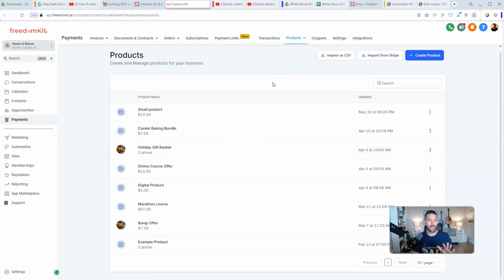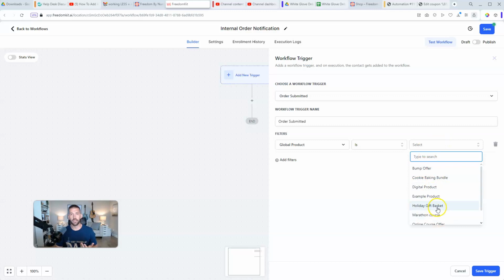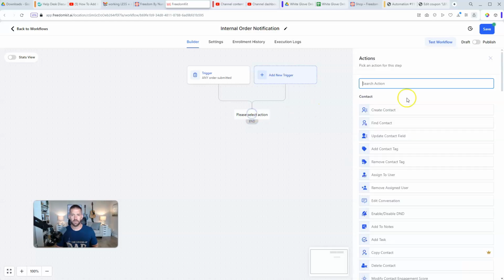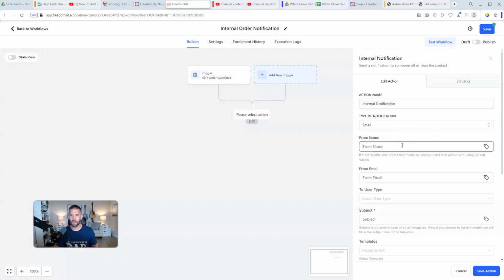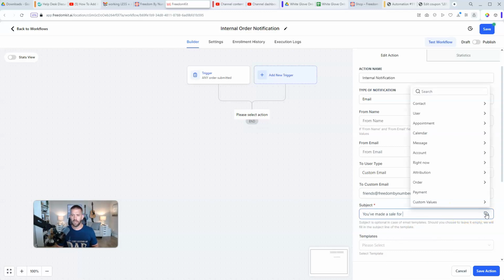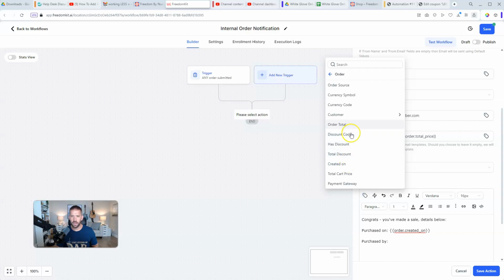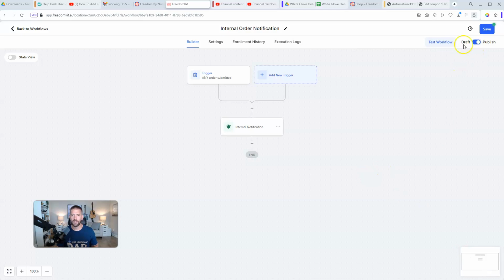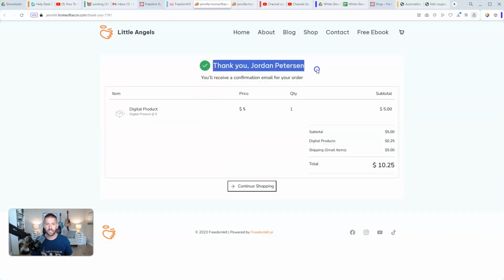How to get notifications for every sale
Learn how easy it can be to get email, text, and in app notifications for every sale your business makes!